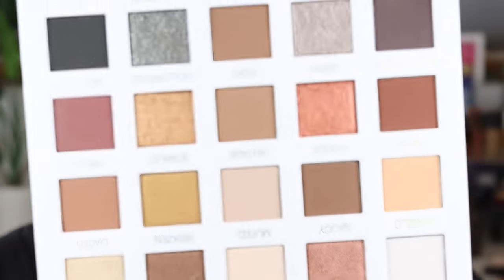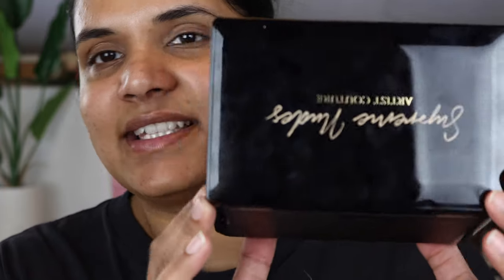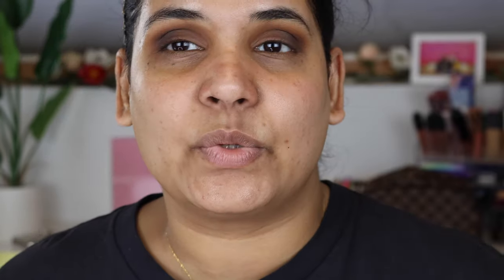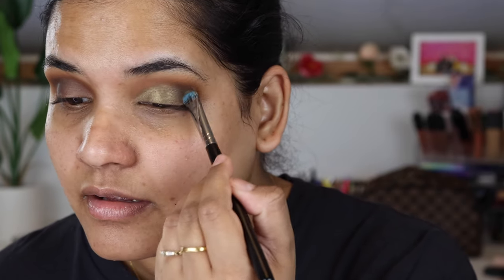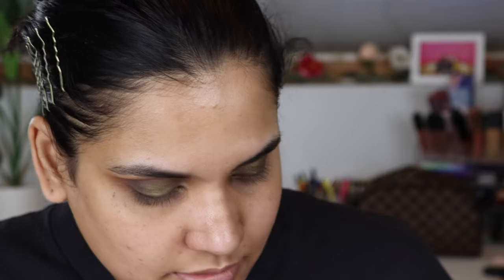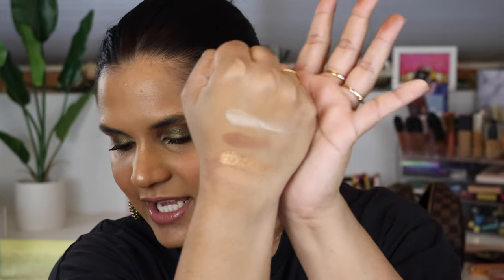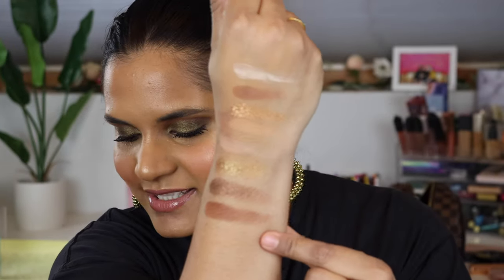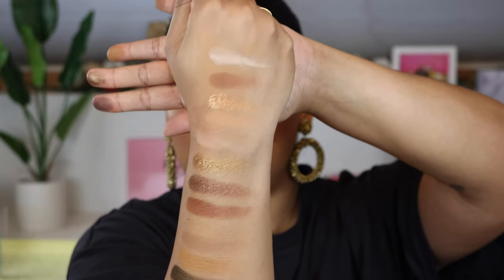Artist Couture Supreme Nudes, not your typical neutral palette | Karen Harris Makeup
Hi, in today's video i will be sharing my firstimpression on the artistcouture

currently on sale

- - Outfit Details - -
Top - old target
Earrings - old target

Shade reference ?